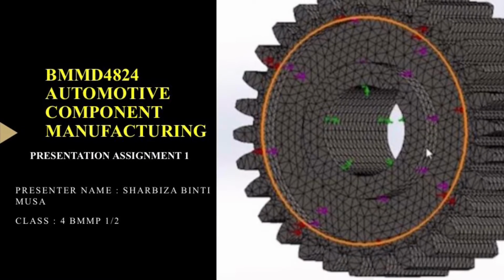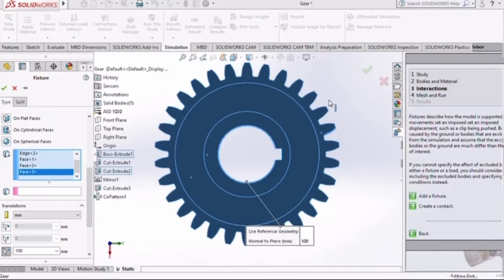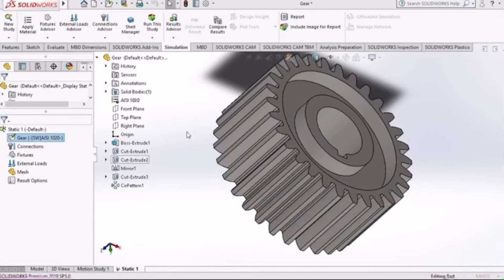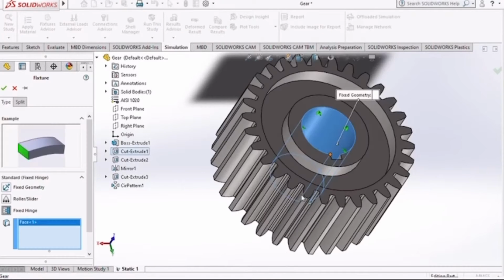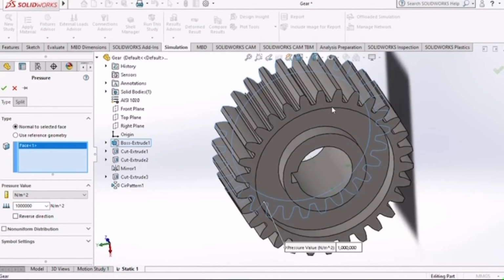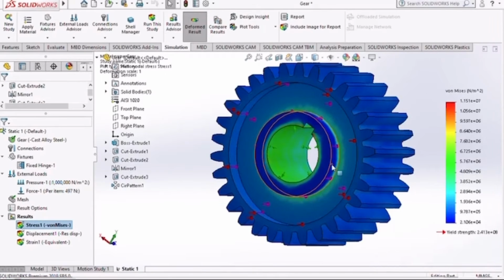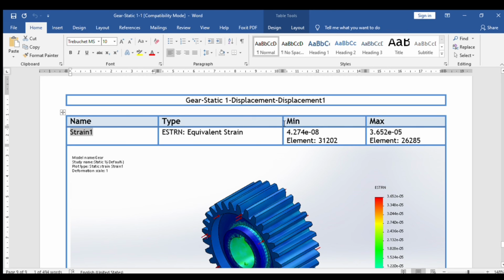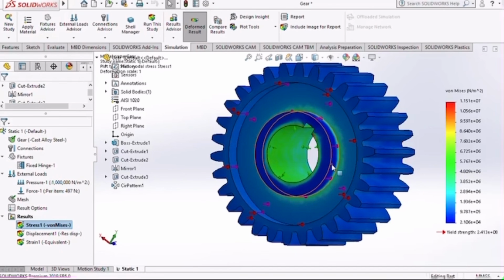AUTOMOTIVE COMPONENT MANUFACTURING (PRESENTATION ASSIGNMENT 1) - sharbiza musa B071710168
Presentation Assignment 1.

Software : solidworks 2019

Product : Gear

Analysis type : static analysis -stress, displacement,strain

Lecturer : Dr Norfariza